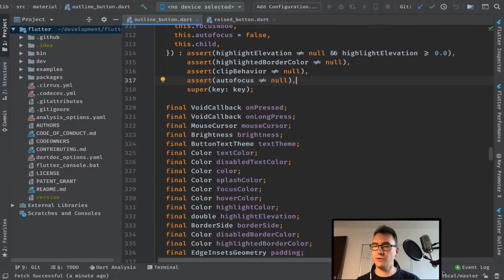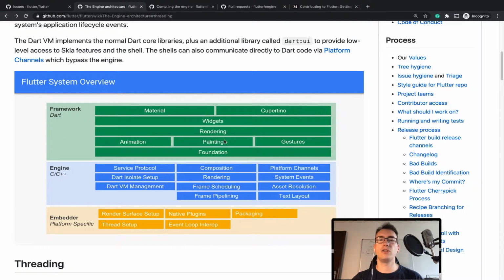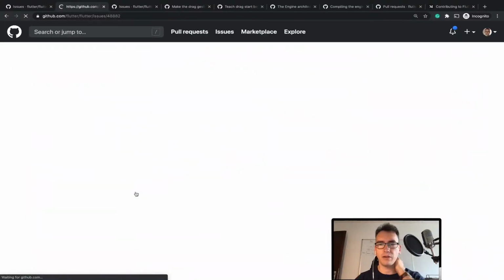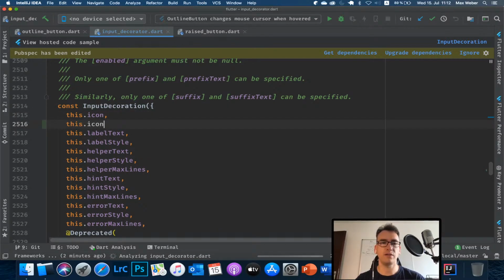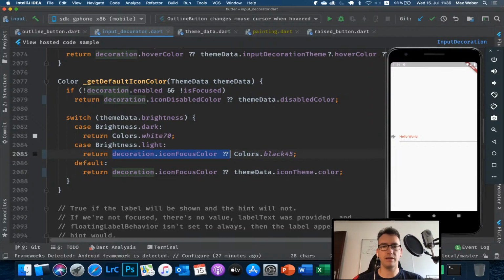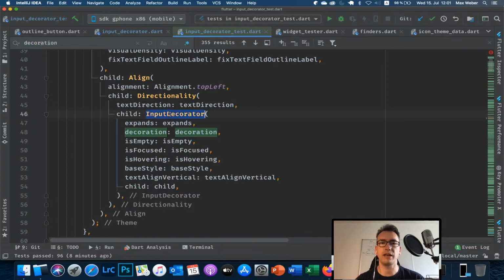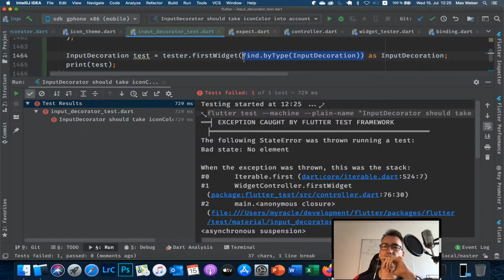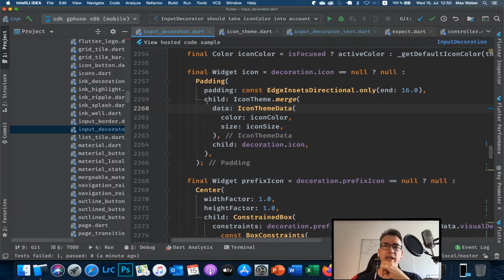Our next Issue in the Flutter Project - Discover Flutter Repository 💙🤔 with Max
I would love to take my first leap to learn more about the Flutter Framework in depth. In this LiveLearning session, I want to understand more about the architecture of the Flutter project itself. So if you ever wanted to get started in the Flutter Repository, feel free to join me!